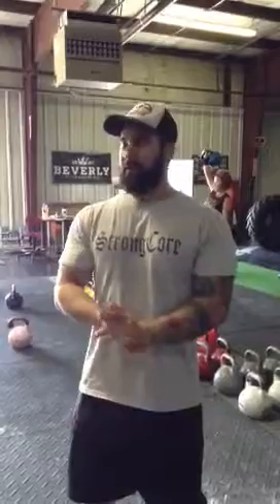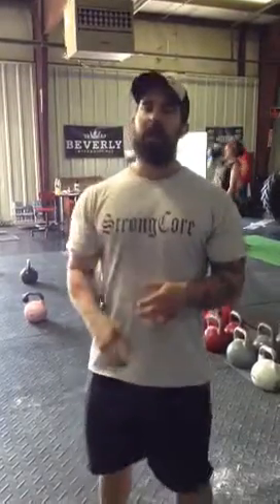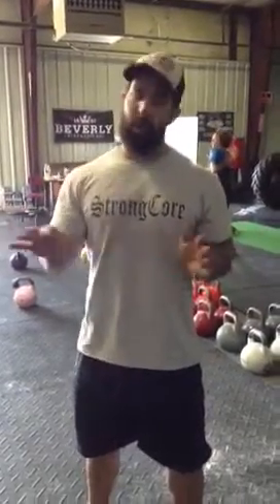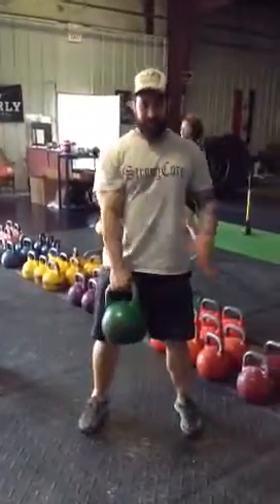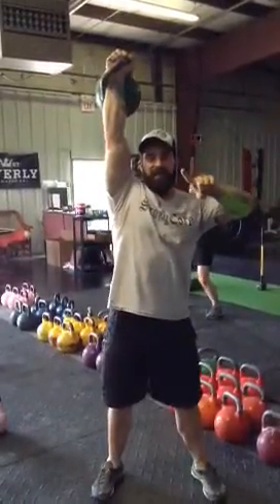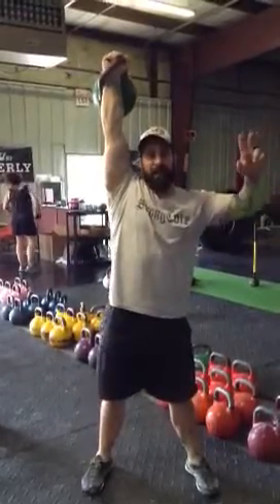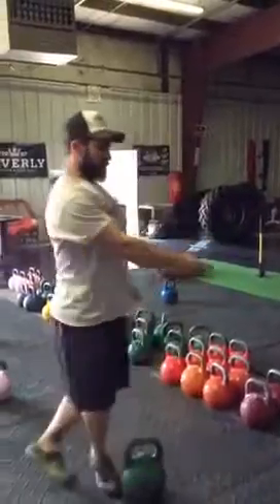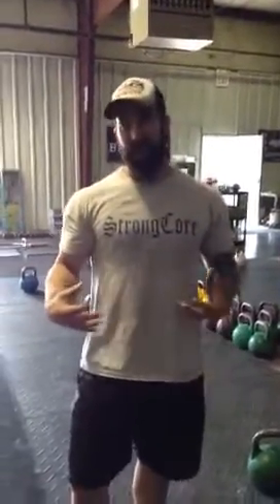SwingThis Kettlebell Shenanigym announcement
What is StrongSport and why you should come and play it with us on Aug 10th.